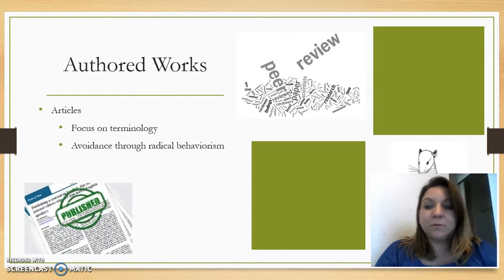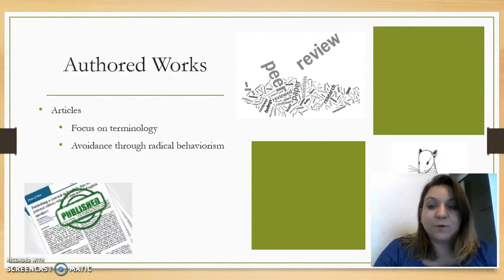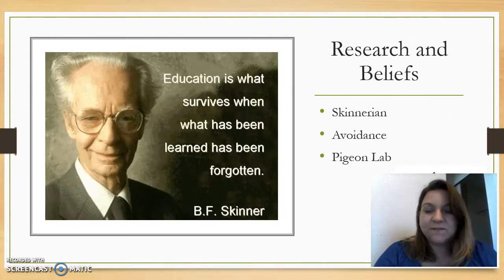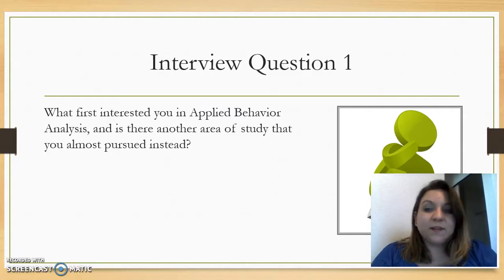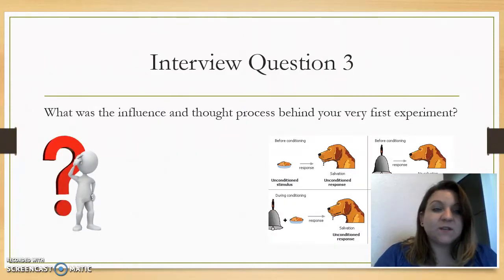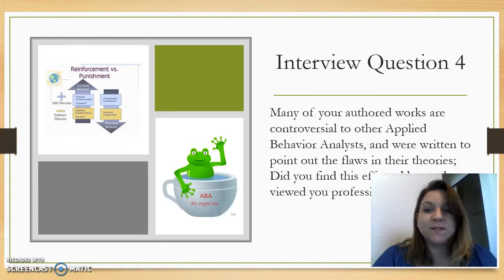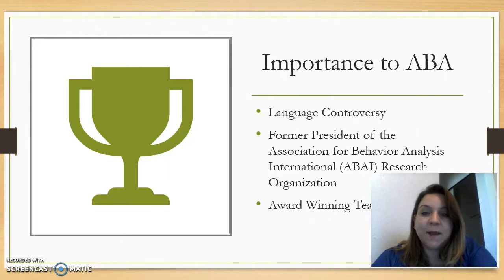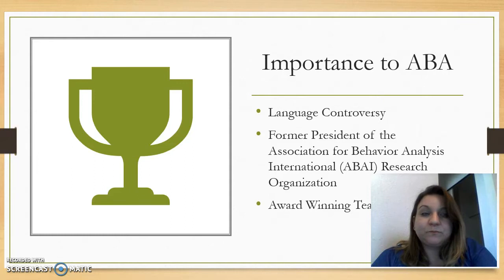Philip Hineline Presentation